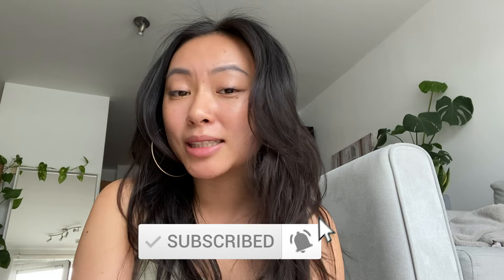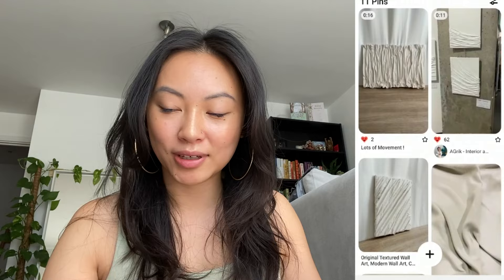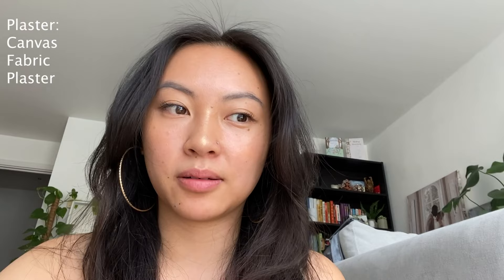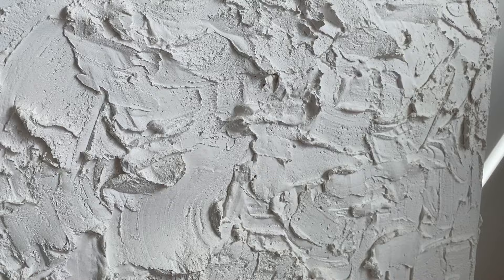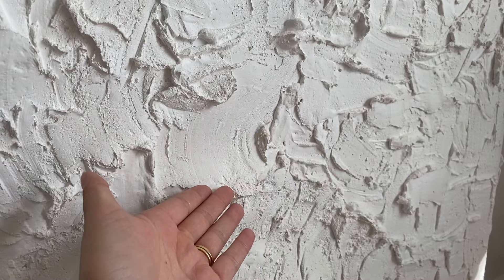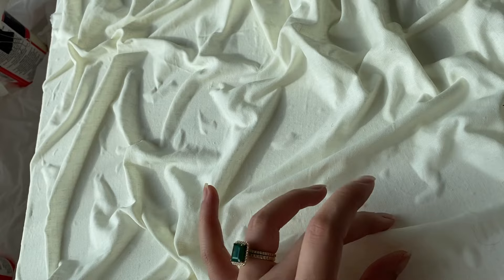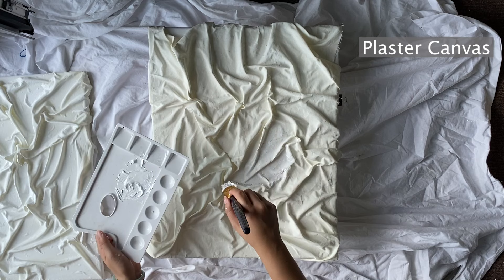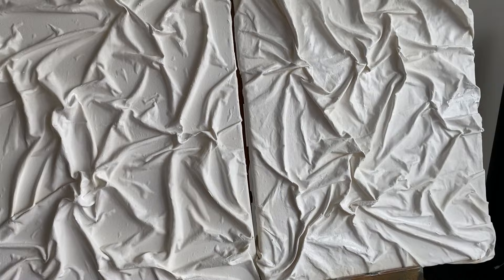DIY Fabric Wall Textured Art | Plaster Vs. PVA Method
Hi guys! 👋🏼 I hope you enjoyed this video of me making this Minimal Textured 3D Wall Fabric Art. I love the simplicity and how anyone can do these with inexpensive materials.

In conclusion I would recommend the plaster method of creating this piece, it dried much faster and it seals the small holes in the fabric making it less porous, giving you a nice primed layed unlike the PVA method which required a lot more paint, drying time and can pick up so much dust! Plus because the plaster is white, it saves you from having to paint another few layers of paint especially if your fabric isn't brilliant white.

1:17 - Intro
3:23 - Equipment
6:25 - Plaster method
9:35 - PVA method
13:06 - Drying Results
14:45 - Painting the canvases
17:42 - Results and comparison

Equipment Used:
Canvas, Linen Fabric, Plaster of Paris, Acrylic Paint, PVA & Sealant, Pegs and Staple gun

If you would like to support me, you can buy me a cup of coffee!